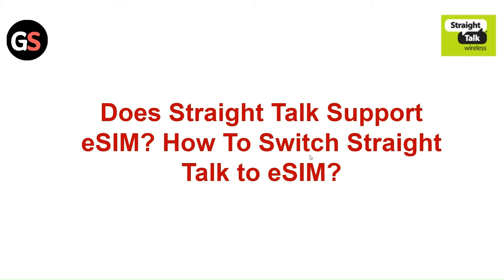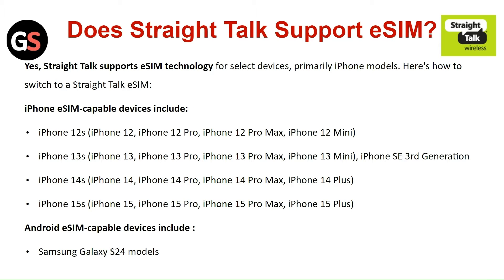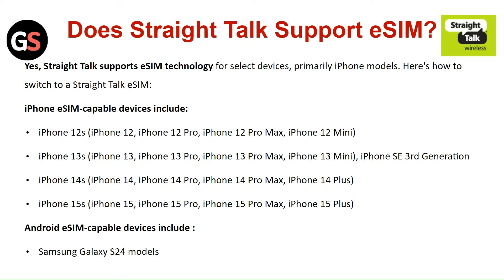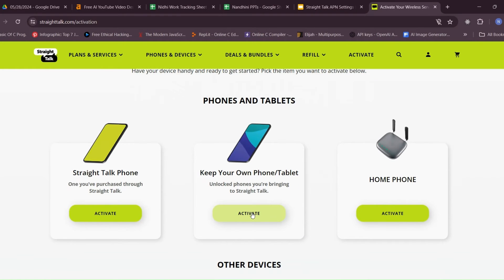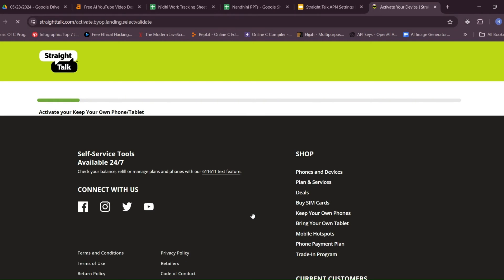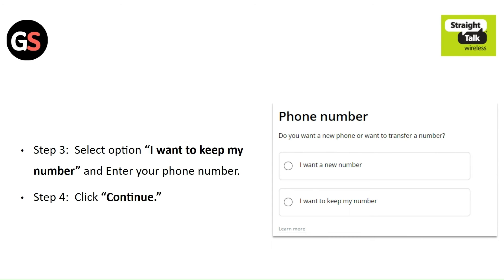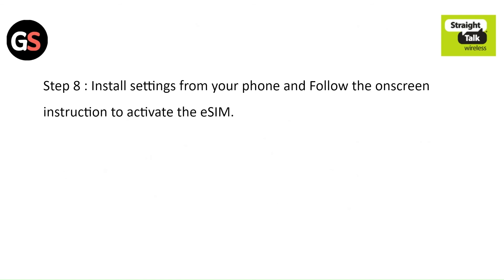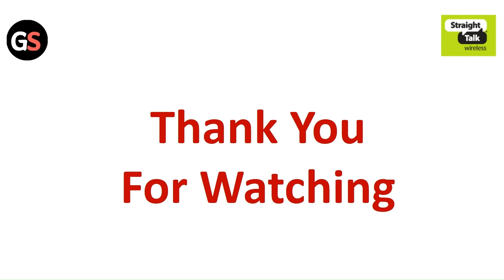Does Straight Talk Support eSIM? How To Switch Straight Talk To eSIM?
In this tutorial video as we demonstrate the process of switching your Straight Talk service to eSIM. Discover the benefits of this modern technology and how to make the transition seamlessly.